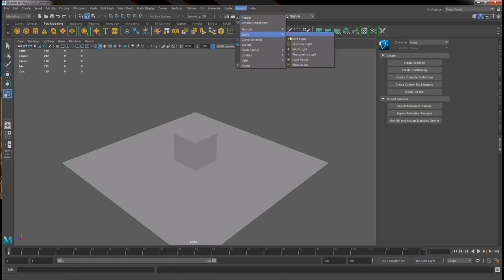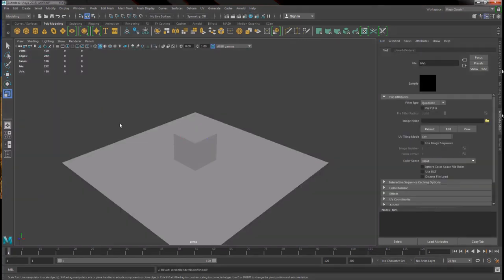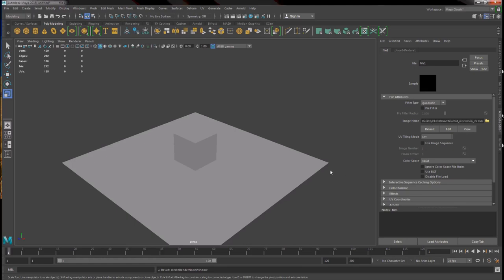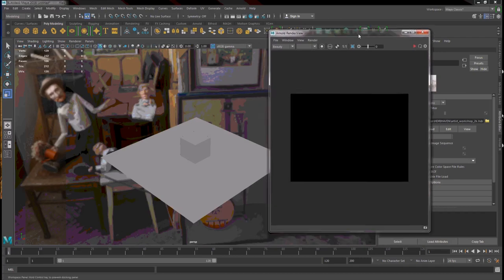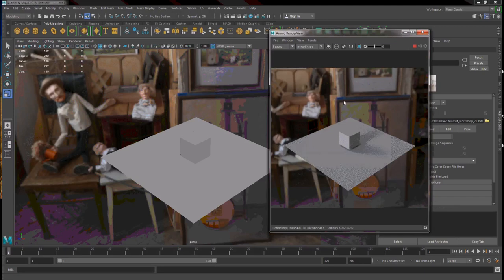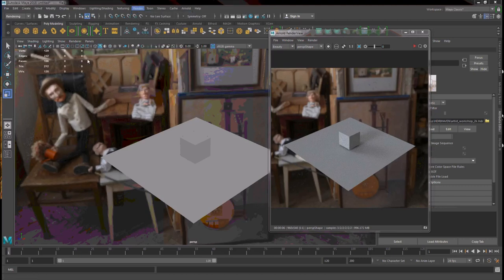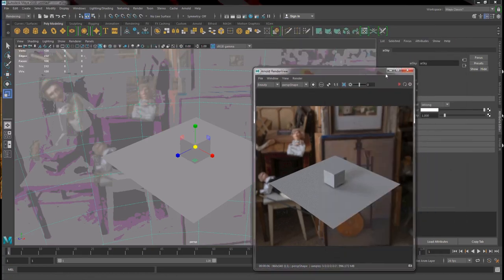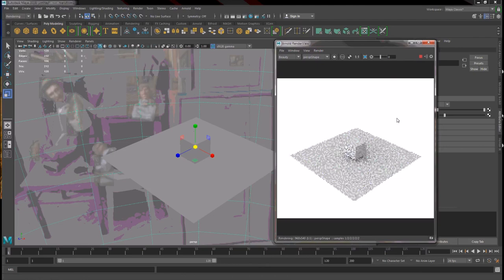How to use an HDR image for lighting effects and keep a plain background in Maya 2018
After struggling for a while to find out how to record a turntable using HDRI while keeping the background white , i decided to record this video as i had some trouble finding one in videos or CGI forums. Hope some of you will find this helpful . Cheers .